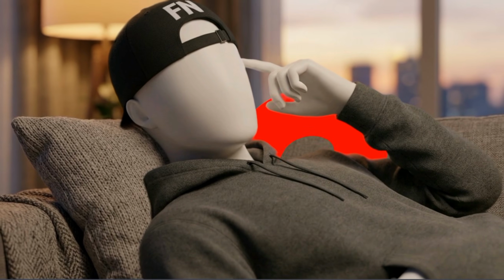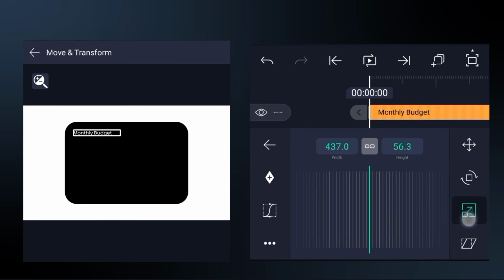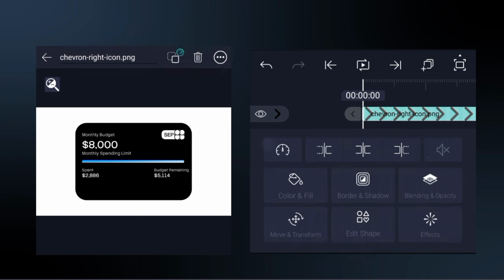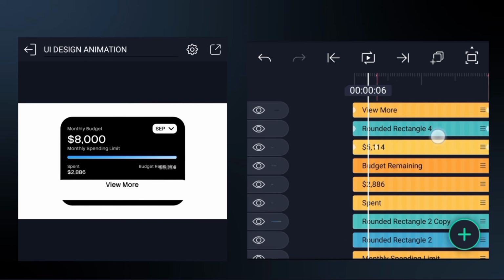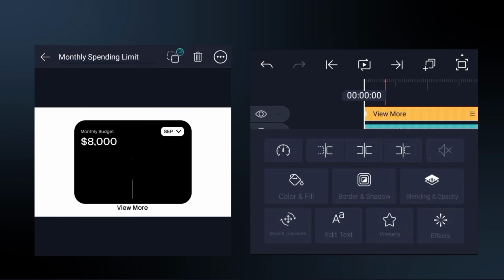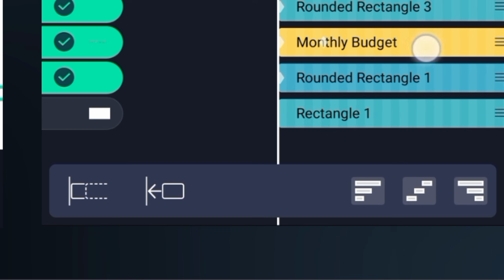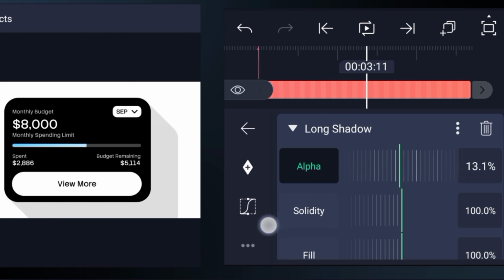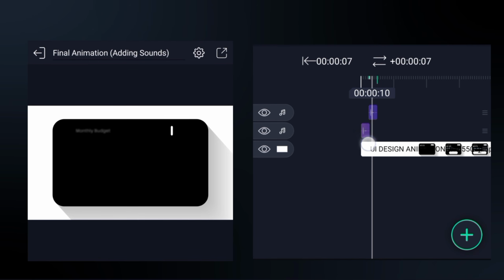Learn How To Get UI Animation Ideas Like A Pro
Welcome to another Fronotic Editing tutorial.

Timestamps

0:00 - Intro
0:12 - Getting UI Design Ideas
2:07 - Step 1
4:21 - Step 2
9:54 - Step 3
11:19 - Final Result
11:28 - End of video